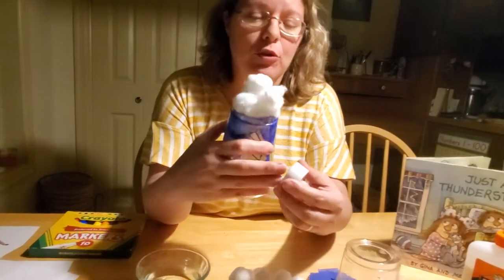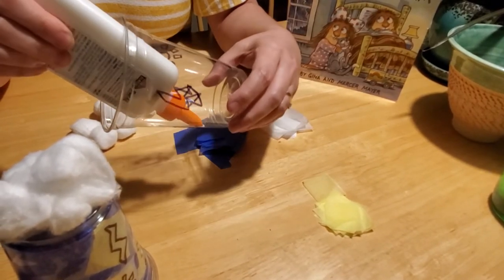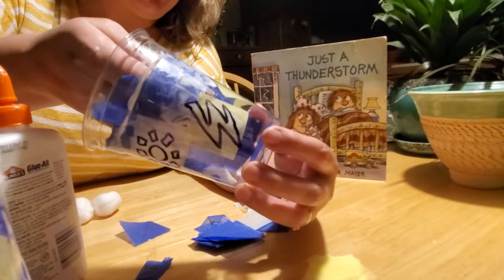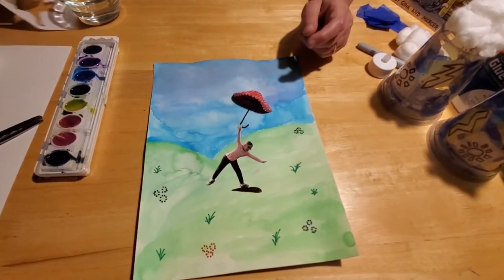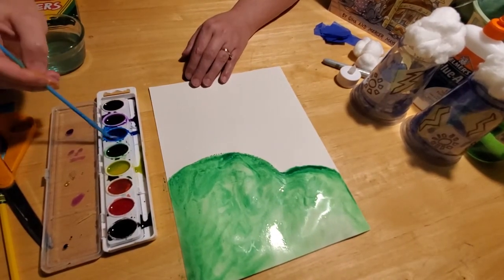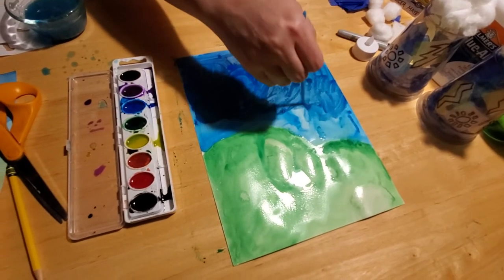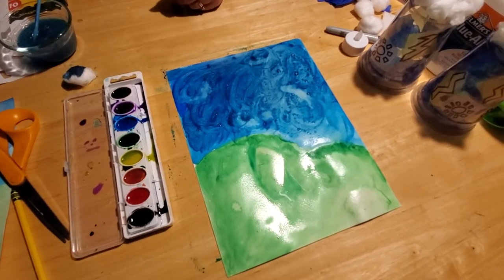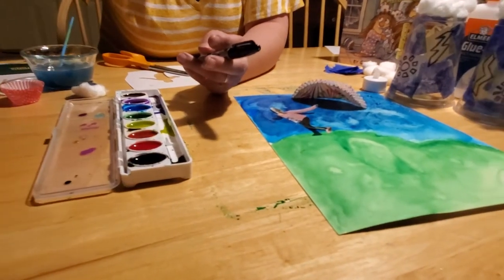Thunderstorm Luminaries and Dancing in the Rain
Two for one craft time! Watch as Miss Corrie demonstrates how to make a thunderstorm luminary with a plastic cup and tissue paper! But, if you don't have those material on hand, no worries! You can still make the mixed-media watercolor painting! April showers bring more than May flowers--they bring out the creativity and fun in us all!